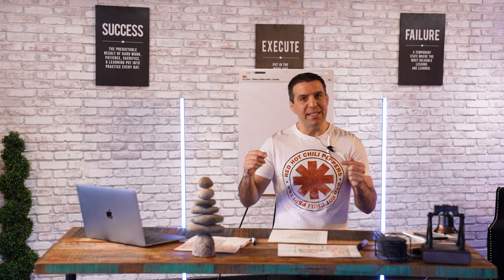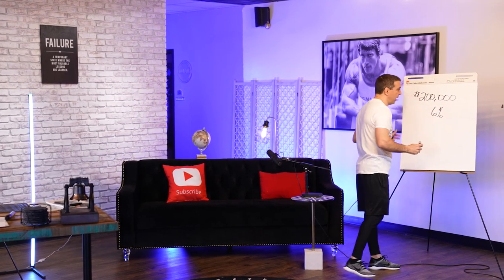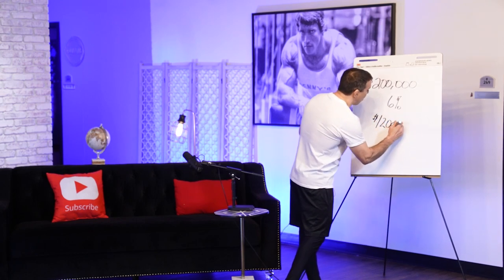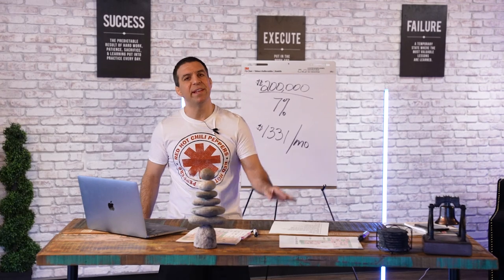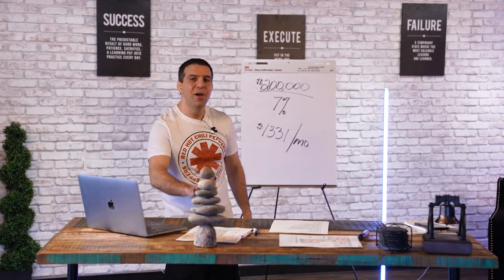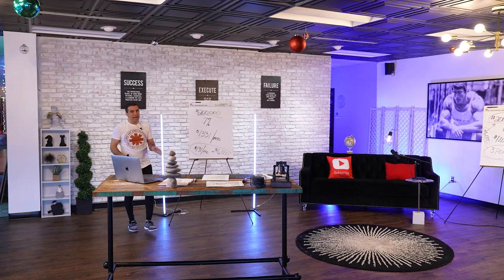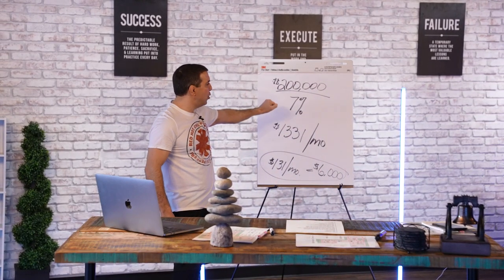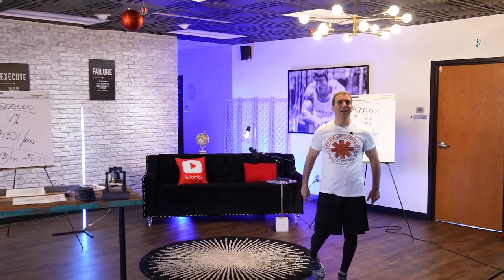Understanding Mortgage Points: Save or Spend?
Confused about mortgage points? In this video, Khash Saghafi explains what points are, how they affect your mortgage, and whether they're a wise investment for you. Ideal for homebuyers and investors, this video demystifies points to help you make savvy financial decisions.